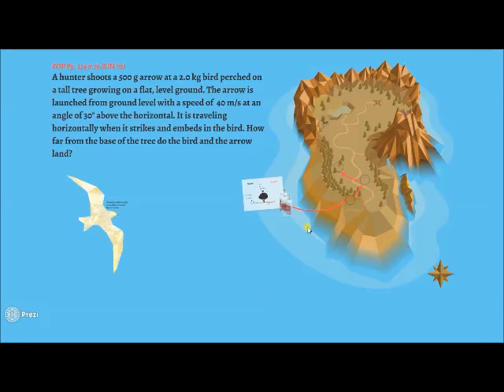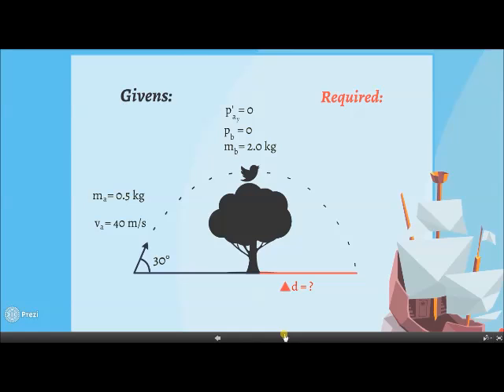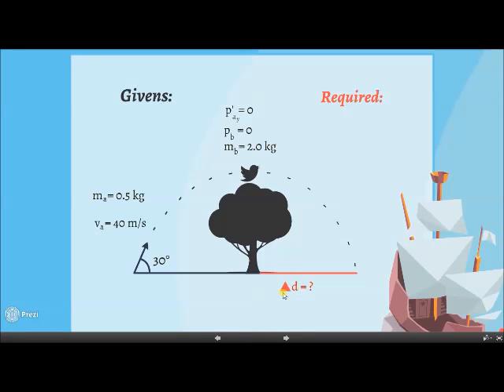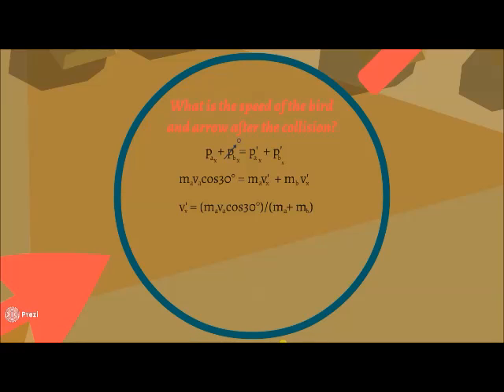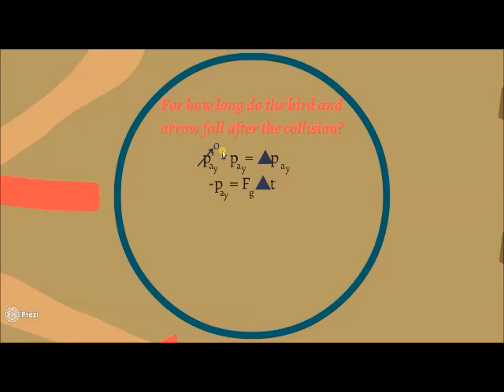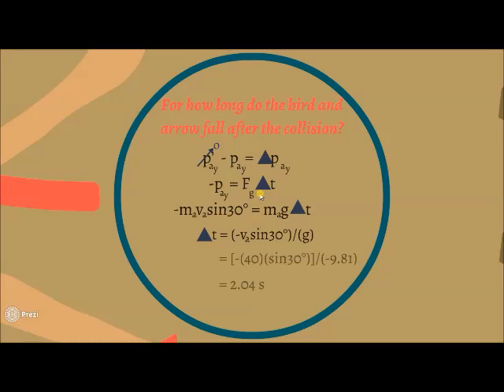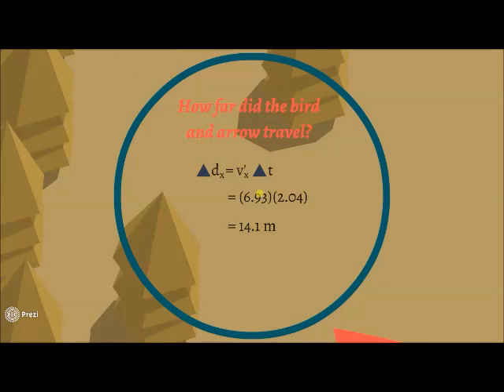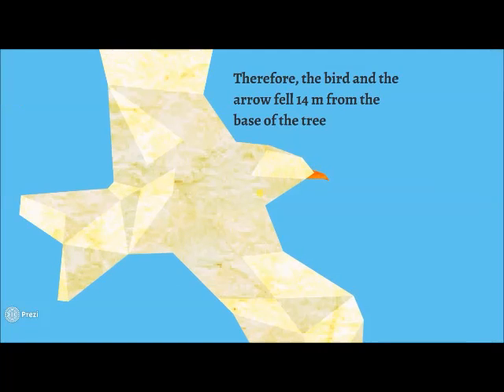FOP Pg.331 #39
Solution for Fundamentals of Physics Textbook